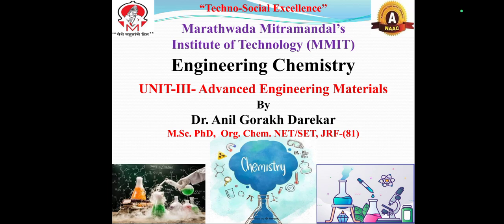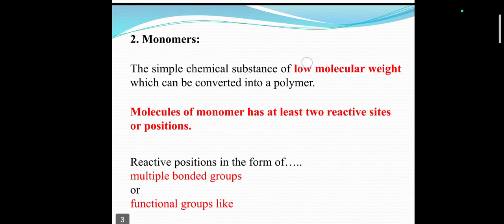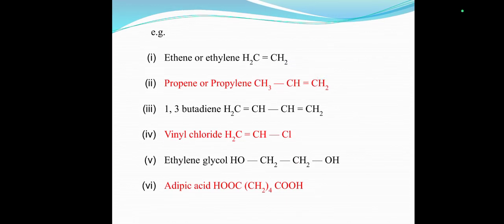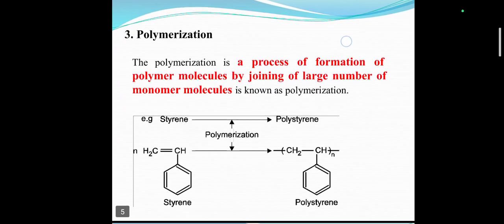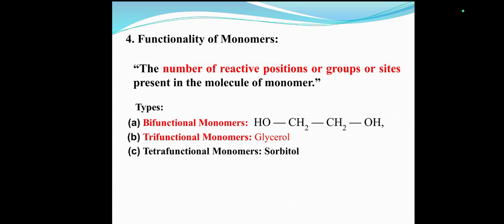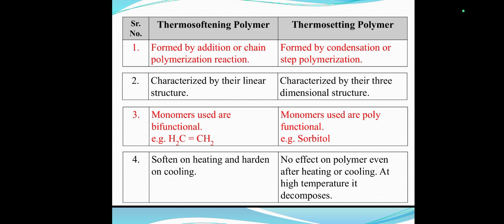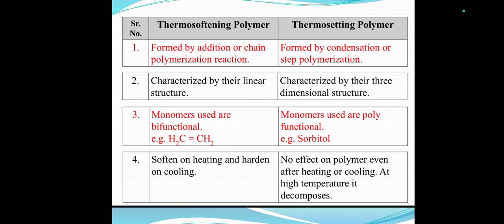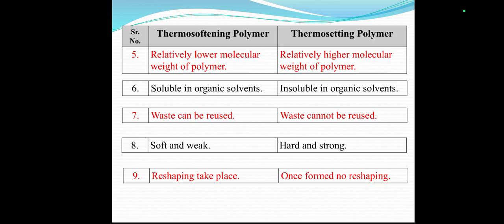Advanced Engineering Material-1-Polymer-Important Terms by Dr. Anil G. Darekar